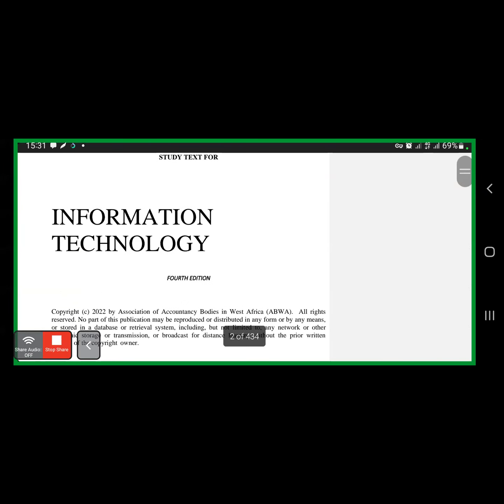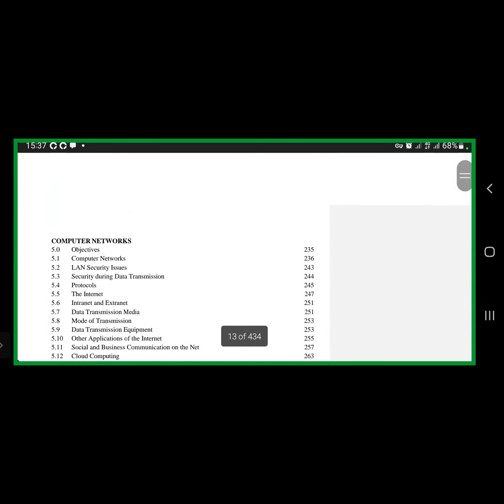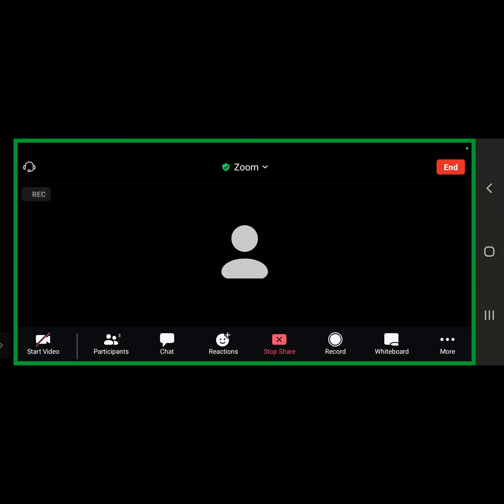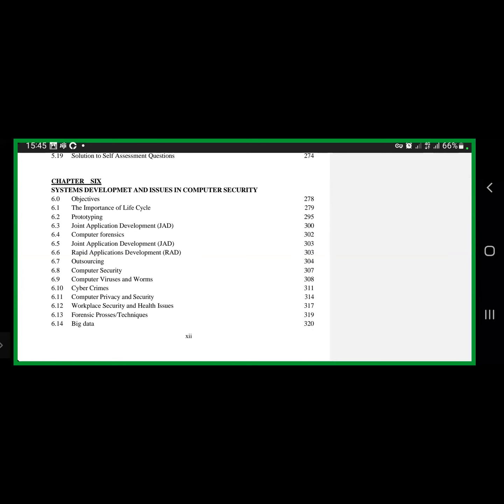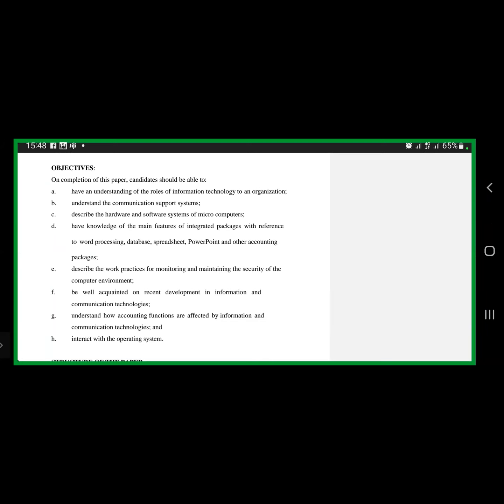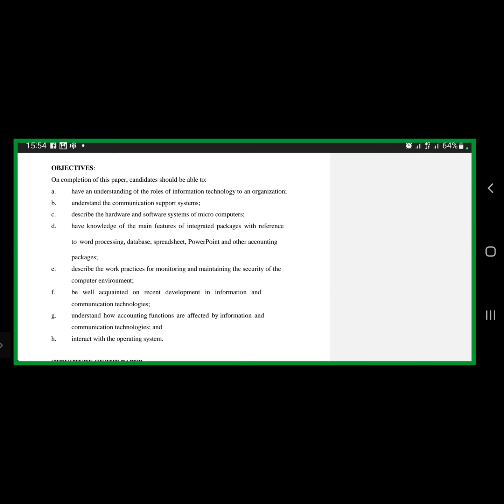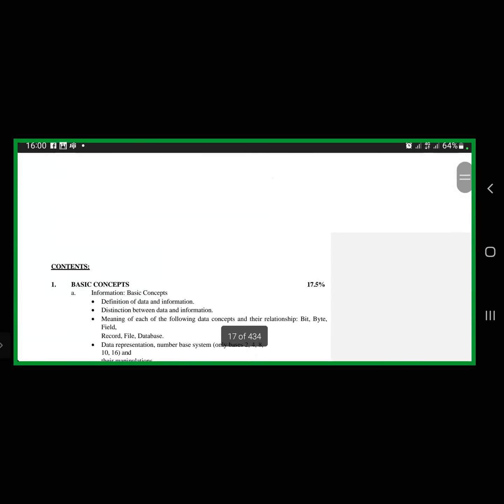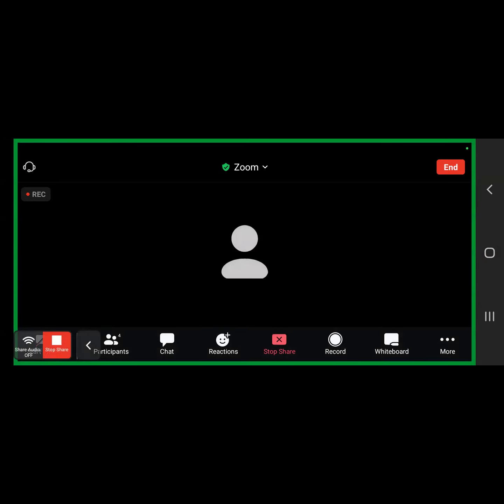IT - Introduction to Information Technology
In this enlightening exploration, we're covering a spectrum of crucial topics to empower you in the digital landscape.

🎓 Key Learning Objectives:

a. Roles of Information Technology:

Uncover the multifaceted roles of Information Technology in organizational structures. Understand how IT acts as a catalyst for efficiency and innovation.
b. Communication Support Systems:

Explore communication support systems, unravelling the intricate networks that facilitate seamless information exchange within organizations.
c. Hardware and Software Systems:

Gain insights into the hardware and software systems of microcomputers, understanding the backbone of modern computing.
d. Integrated Packages Mastery:

Dive into integrated packages encompassing word processing, database management, spreadsheet analysis, presentation tools, and accounting packages. Grasp the main features that make these tools indispensable in the digital age.
e. Computer Security Practices:

Describe work practices for monitoring and maintaining the security of the computer environment. Learn the essentials of safeguarding information in an interconnected world.
f. Recent ICT Developments:

Demonstrate knowledge of recent developments in Information and Communication Technologies. Stay ahead of the curve with insights into emerging trends.
g. Impact on Finance and Accounting:

Understand how finance and accounting functions are transformed by Information and Communication Technologies. Explore the intersection of finance and technology.
h. Operating System Interaction:

Interact with major operating systems, gaining practical knowledge on navigating and optimizing your digital workspace.